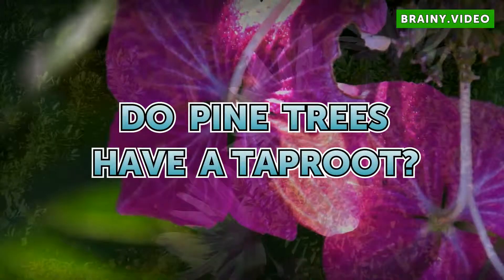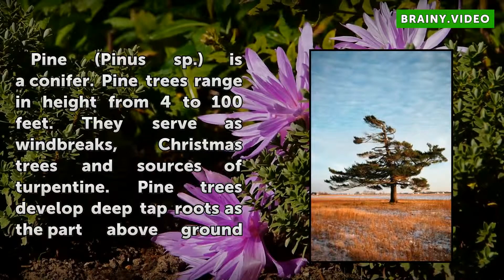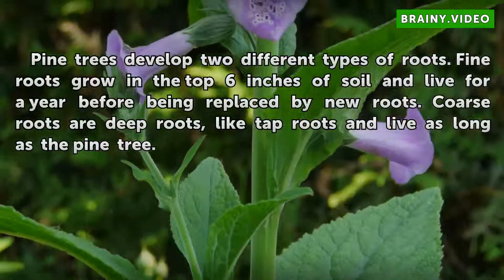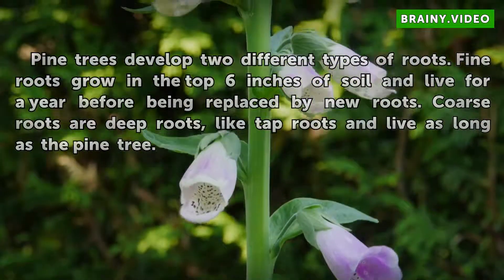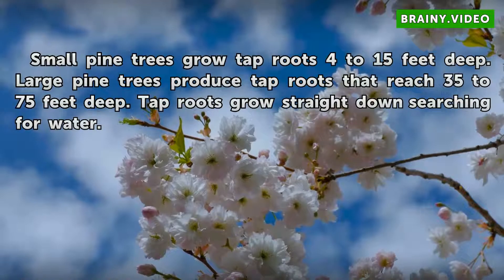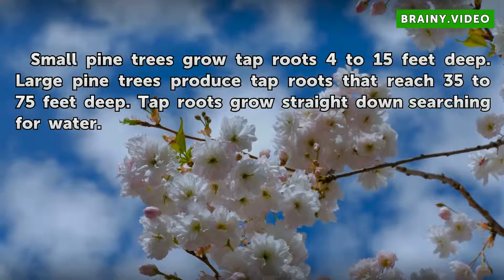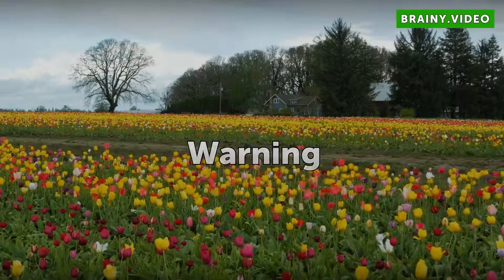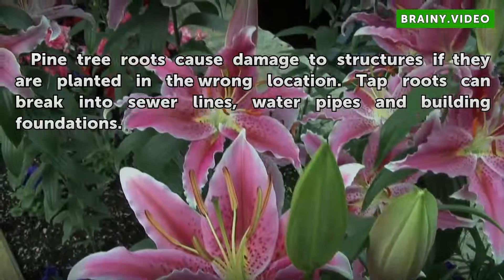Do Pine Trees Have a Taproot?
Do Pine Trees Have a Taproot?. Pine (Pinus sp.) is a conifer. Pine trees range in height from 4 to 100 feet. They serve as windbreaks, Christmas trees and sources of turpentine. Pine trees develop deep tap roots as the part above ground begins to grow.

Table of contents Do Pine Trees Have a Taproot?
Types 00:35
Size 00:55
Function 01:14
Warning 01:30